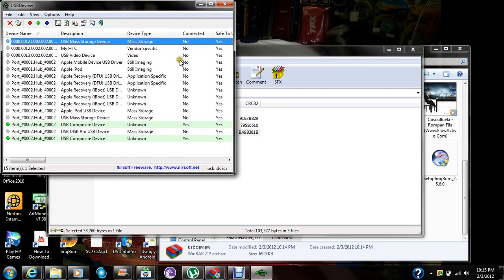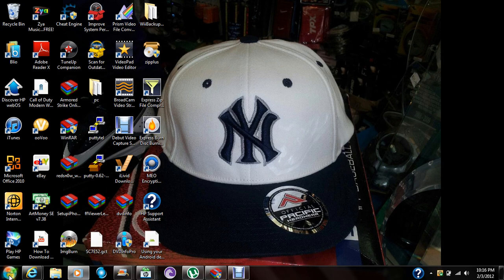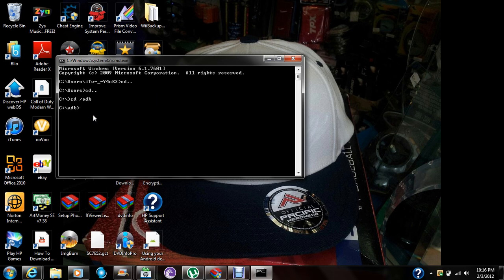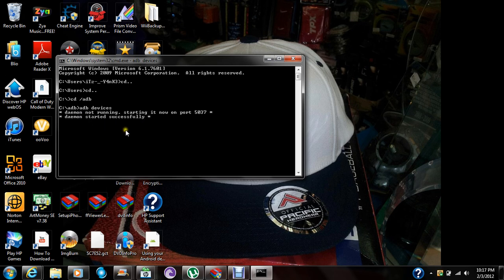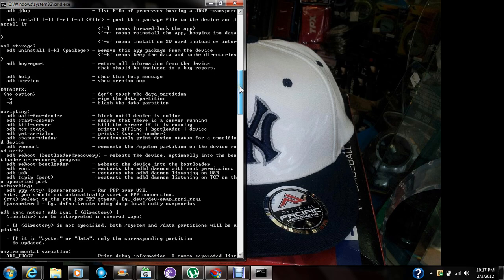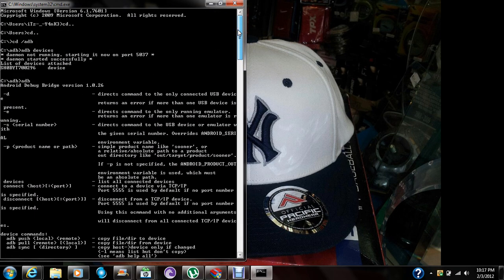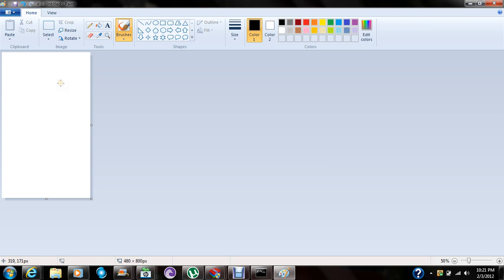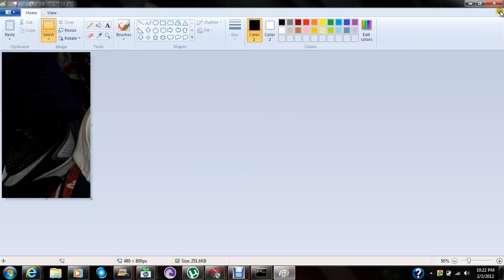mytouch4g how to- adb and splash screen .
GUYS I MADE A MISTAKE .. FIRST OPEN UP USB DEVIEW ND DELETE THE DRIVER THEN U INSTALL THE DRIVER LOL SORRY sorry guys for the bad cuality first vid like this i was so nerviouse so sorry for that.. but im 24/7 for ur questions or opinions so feel free to comment